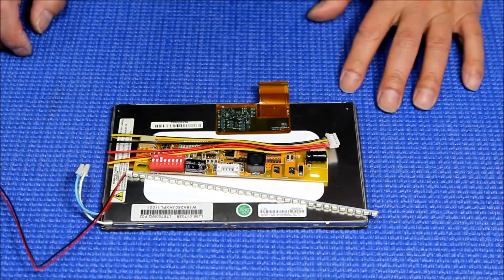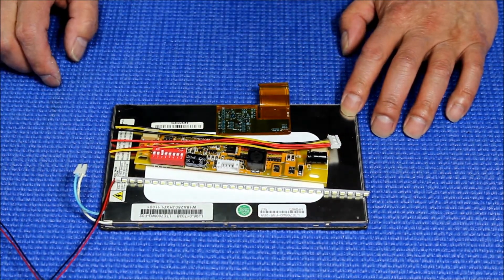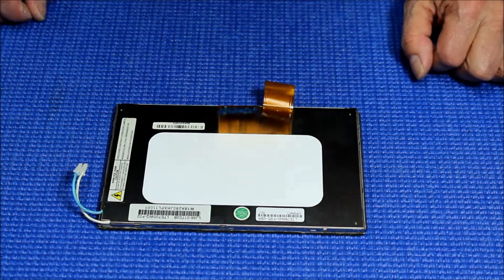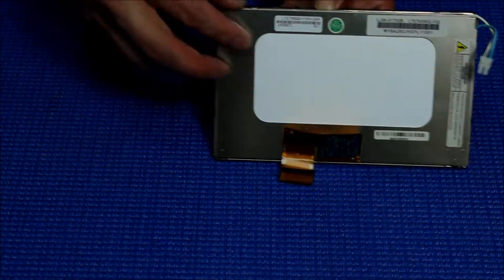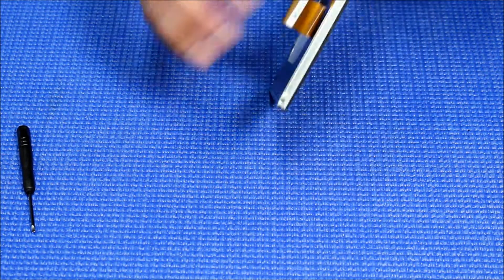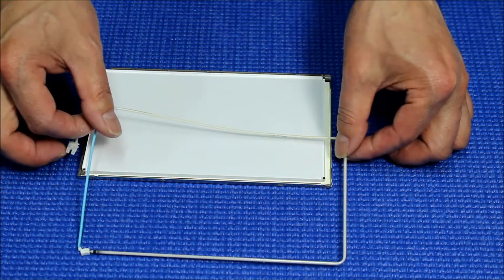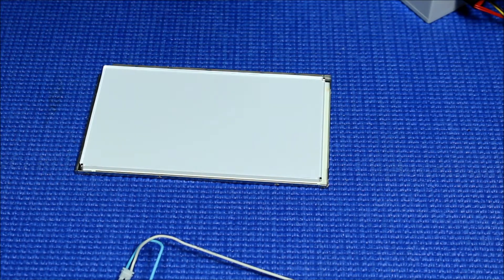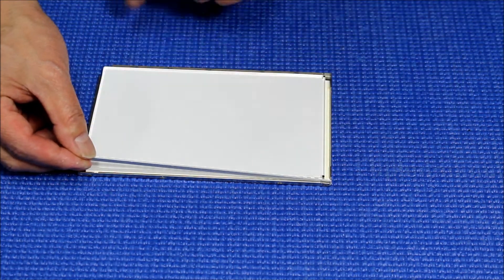LTE700WQ-F05, How to Install LED Backlight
Instruction for installing Sunlight Readable UB35 Series LED backlight kit (P/N: UB35160LED3220X1+MS456UB) in Samsung LTE700WQ-F05 7 inch ATM LCD screen.